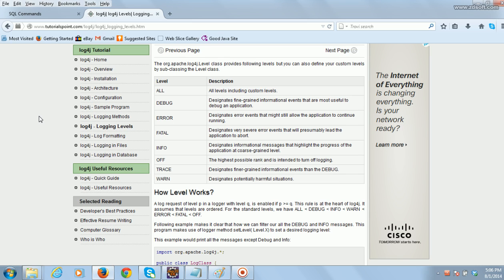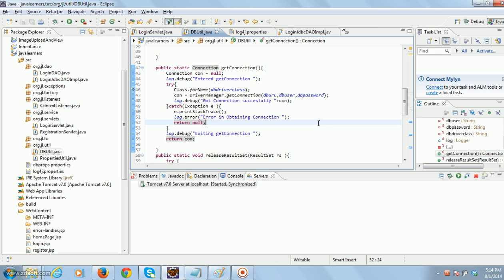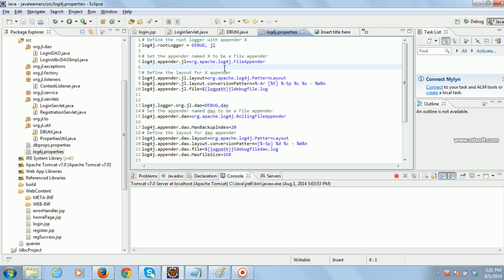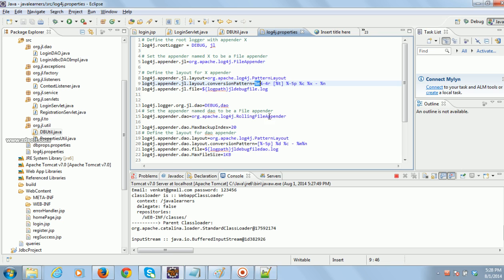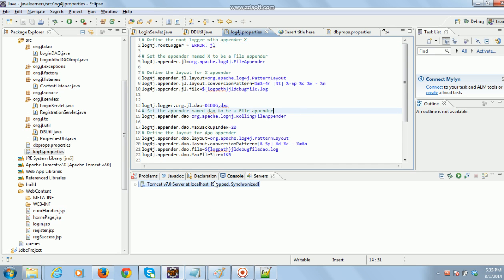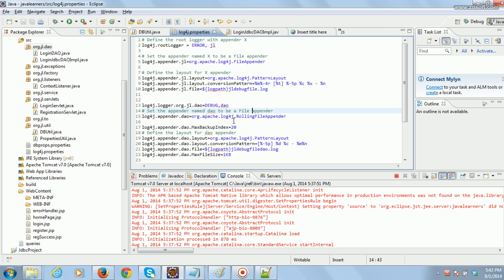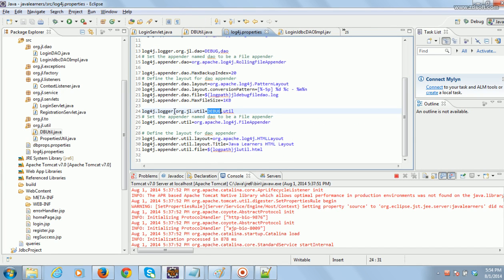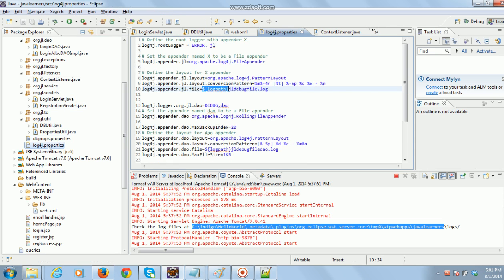Video26 log4jtutorial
Log4j video